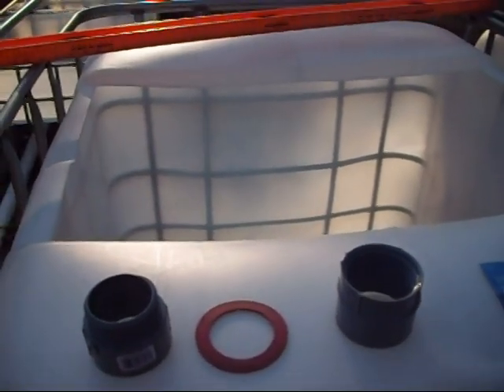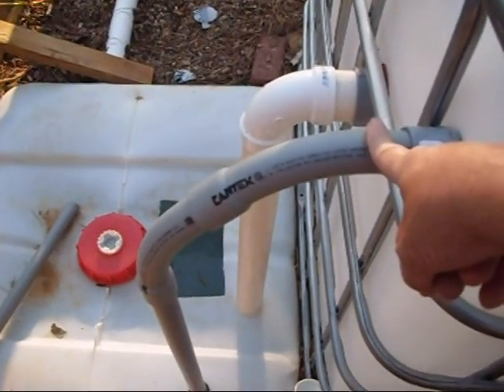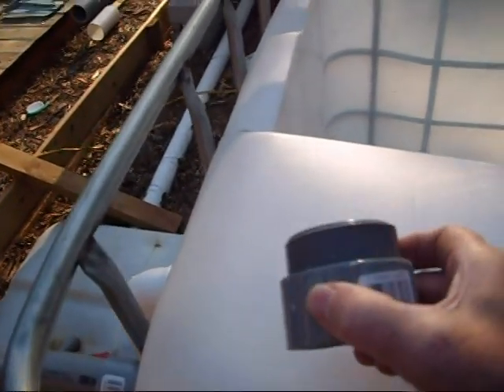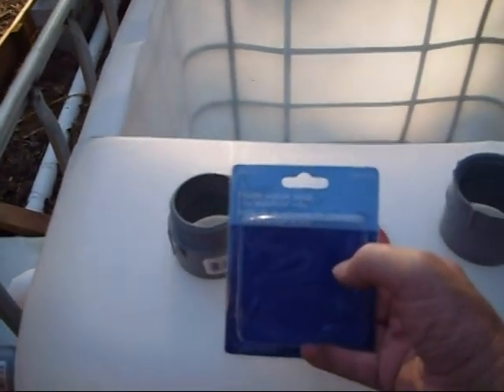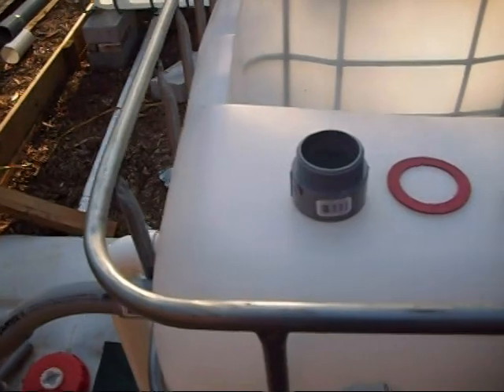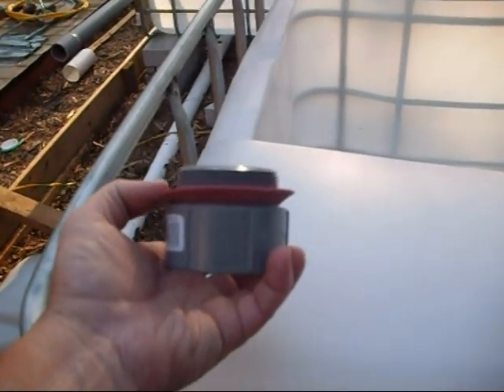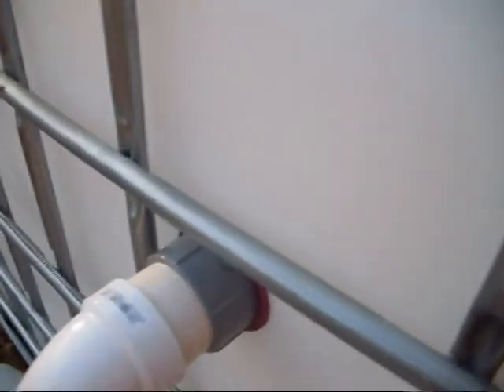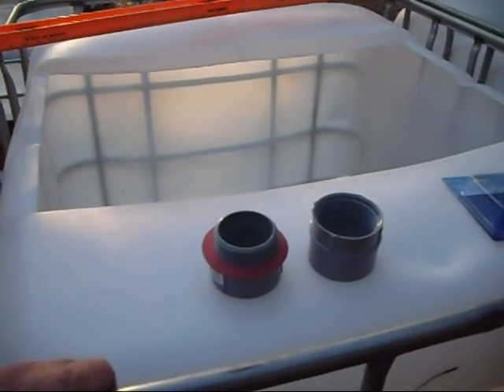Alternative to Uniseals for 2" pvc connections to IBC totes, plastic growbeds and fish tanks.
Easy, inexpensive alternative to uniseals that I believe is better than trying to use grommets as I've had problems with grommets when pressure was involved.  This works great everytime, it's forgiving of less  than perfect holes and holds a seal under pressure.  I use the electrical male and female pvc conduit adapters and a flush valve seal as shown in the video.  Total cost was around $4 with tax, so about the same as a uniseal in cost but much easier to find since any hardware store should carry these parts.  It can also be done with 3" adapters and the flat rubber washer for sink drains to use 3" pvc.  The cost for the 3" parts costs about what a uniseal of that size would as well.